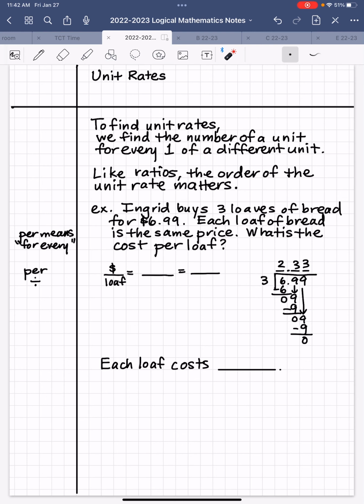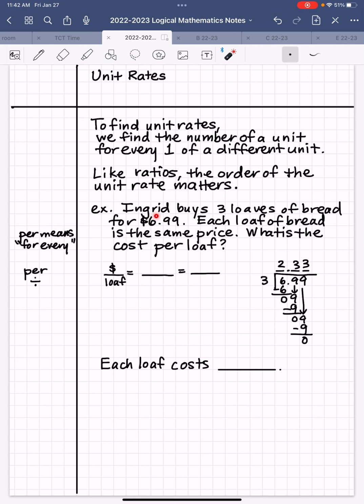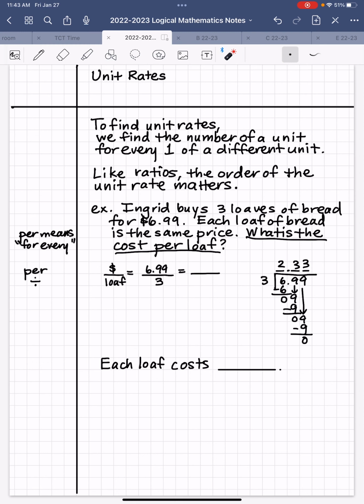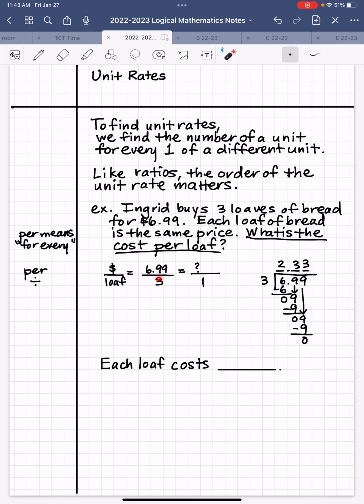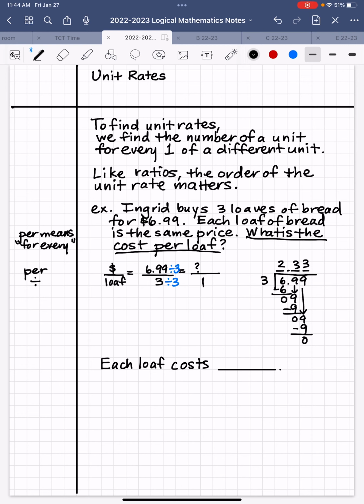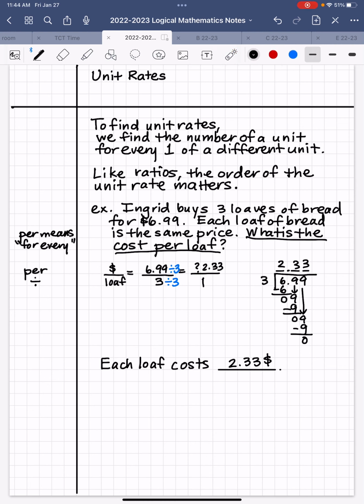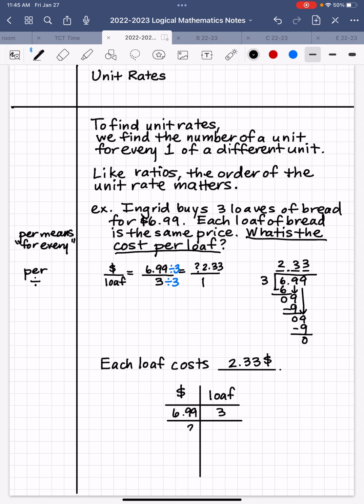6.RP.2 - Unit Rates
In this video, @MathwithMrAlmeida explains how to find unit rates using equivalent fractions or ratio tables. Unit rates are very common in the real-world, and one example of this is the sign on the highway that reads “65 miles per hour” or 65 MPH.